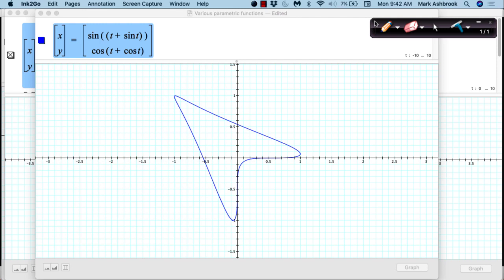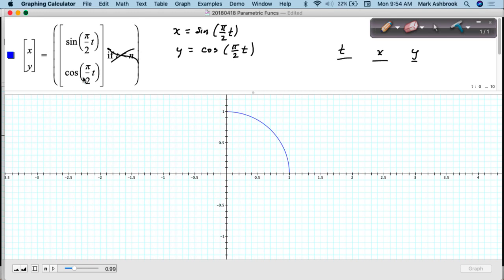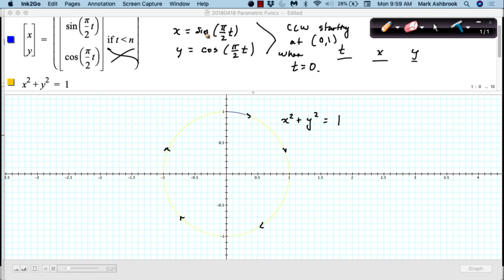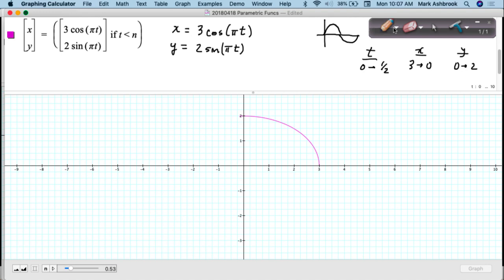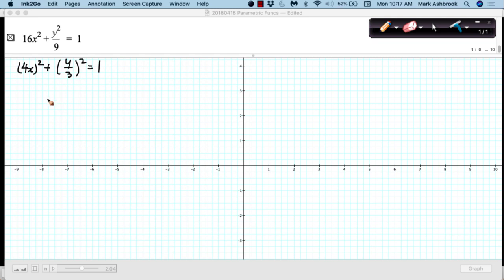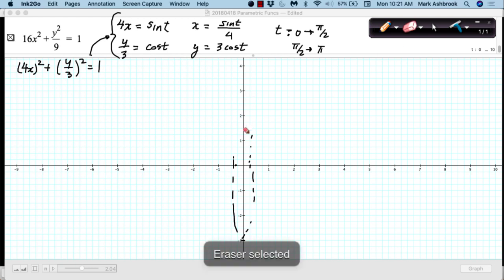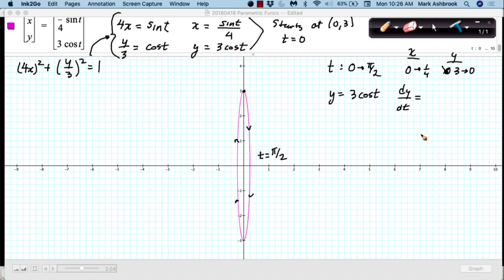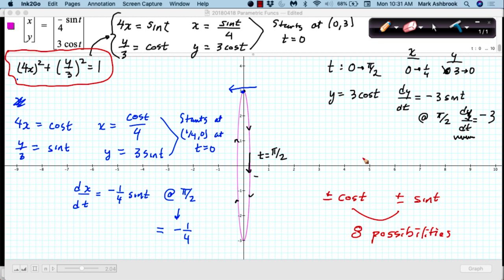MAT 271 Mon Apr 15: Parametric Circles & Ellipses